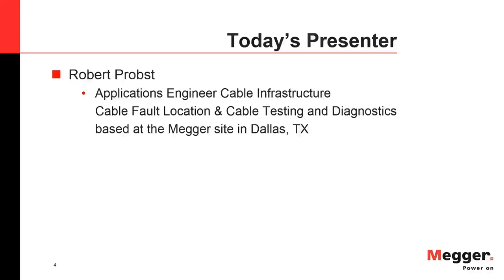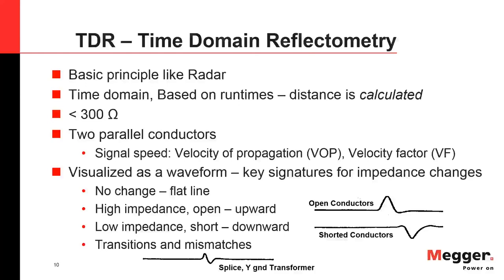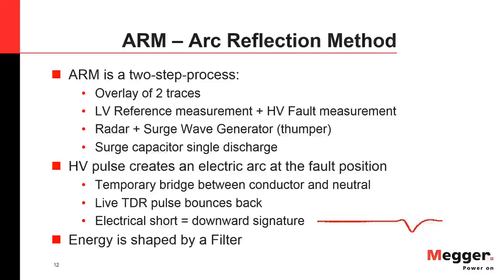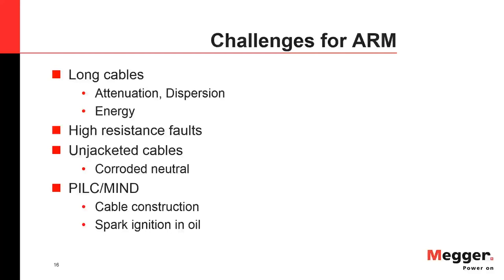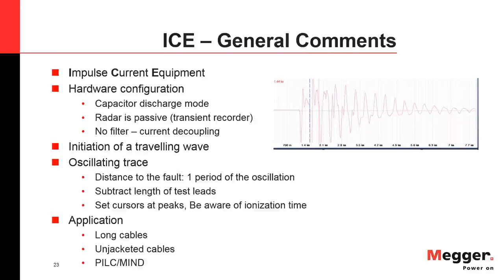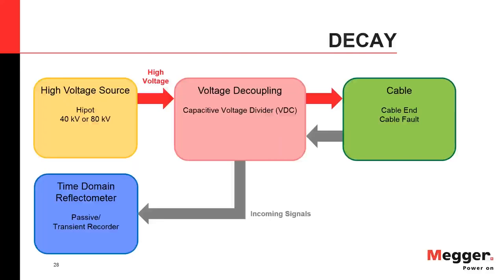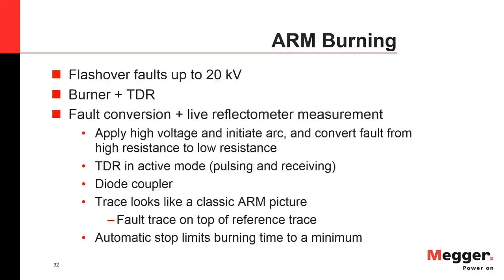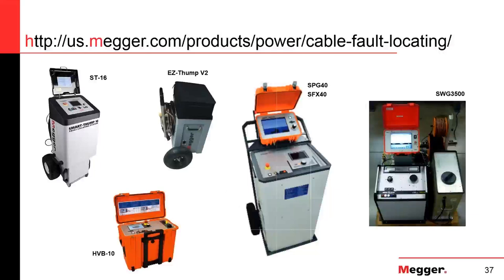Cable Fault Location 202 - Advanced Techniques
The traditional Arc Reflection Method (ARM) is nowadays well established as industry standard for fault location on extruded primary cables, and most fault scenarios can be handled with it.
There are however cases where ARM can be challenged or may not work at all.

In this webinar we will explore alternatives to the standard ARM approaches (ARM slide multishot, ARM+, Burn ARM) and shed some light on other methods like the transient
methods (ICE, DECAY, DECAY+) and also HV Bridge methods.

We will  briefly discuss the specific differences between fault
locating on solid dielectric insulated cables and paper-insulated lead covered cables (PILC). You will also learn about applicability and limitations of various techniques and a systematical approach to find the next tricky fault in your system.